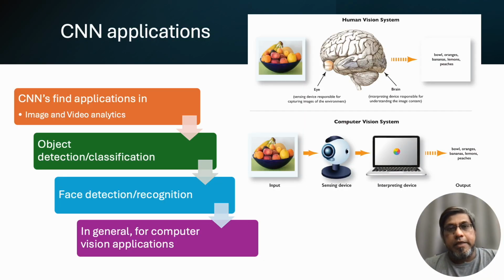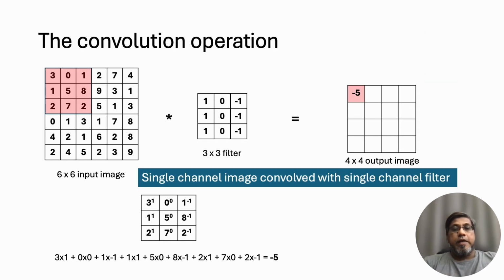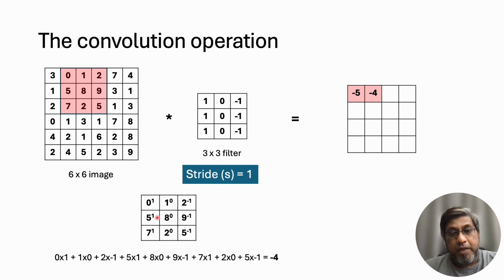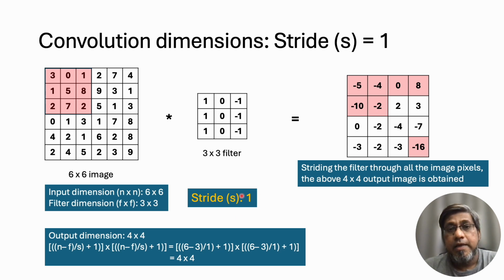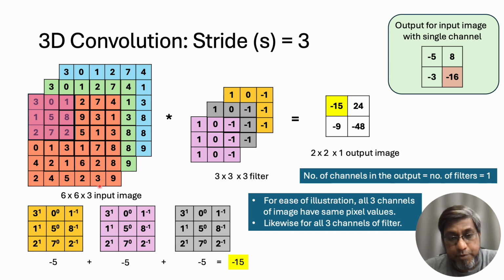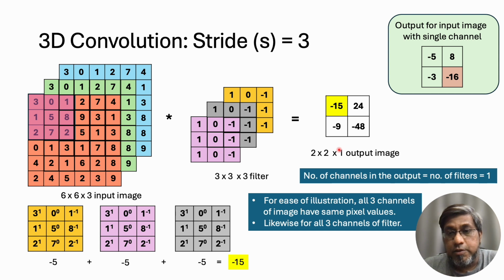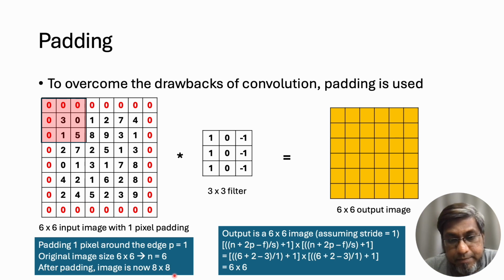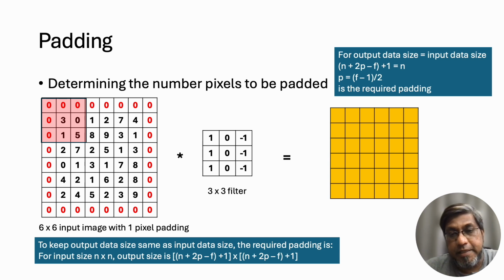CNN convolution part 2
Introduction to convolution neural networks. This is part 2 of a series of lectures on CNN's. In this video, the process of convolution is discussed in detail with illustration of its computation. Examples of convolution using a single channel image as well as image with multiple channels are discussed. The concept of 'stride' and 'padding' are also presented and their effects on the convolution process are illustrated.